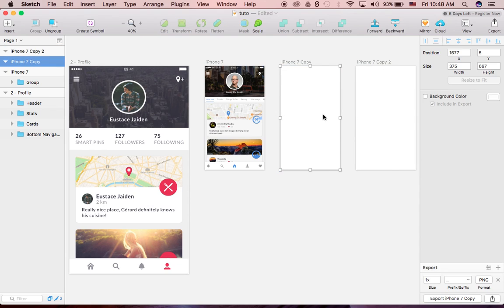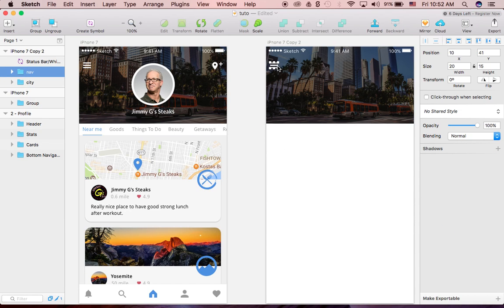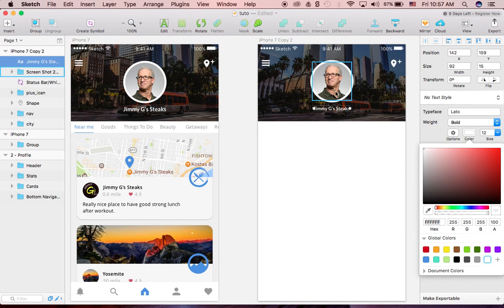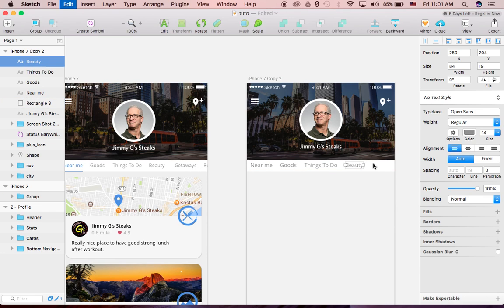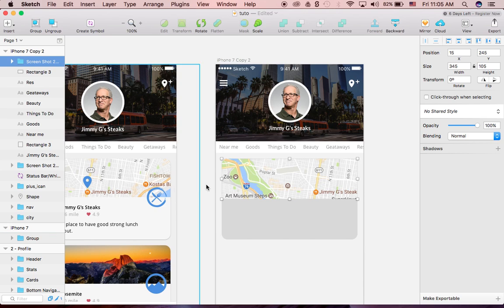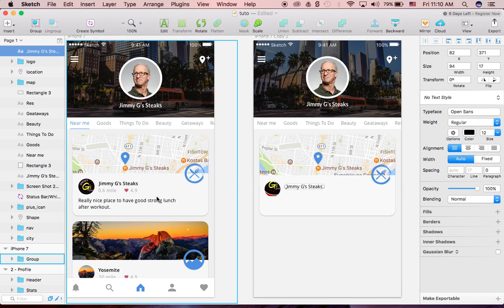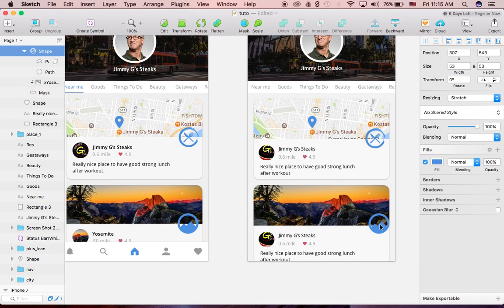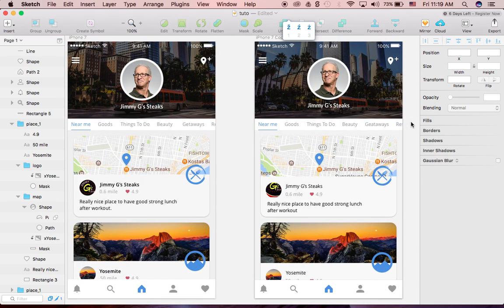sketchApp -- Design Groupon.com home page with latest UI tool Sketch 2017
Hello everyone in this tutorial we'll be designing together groupon.com home page using one of the best UI Software Sketch App

I apologize for making too long ( this is by the way my first Tutorial Video so please don't judge me too bad ) and with that said

and thank you very much for watching as always if you like please SMASH  the like btn

and,

And let me know what would you guys like to design so we can design together: